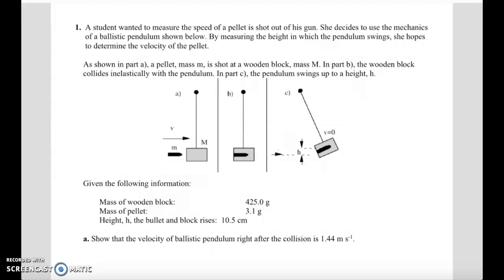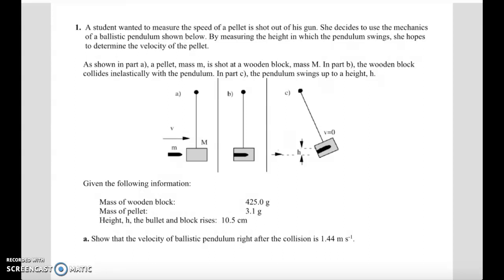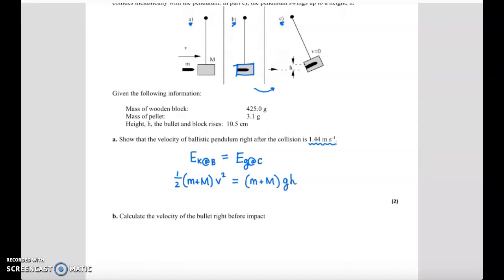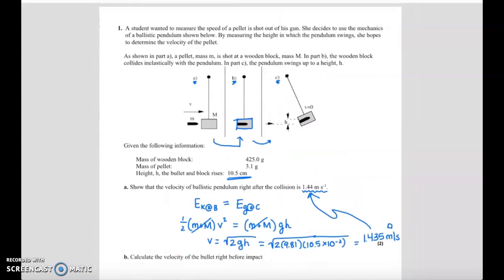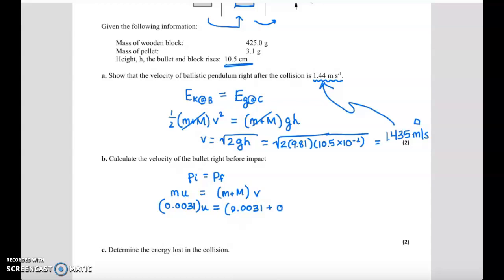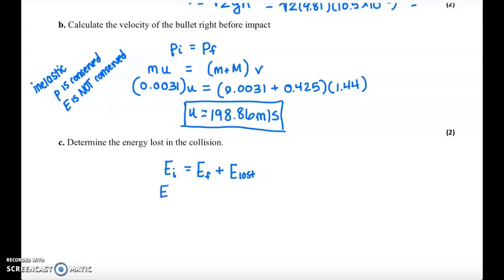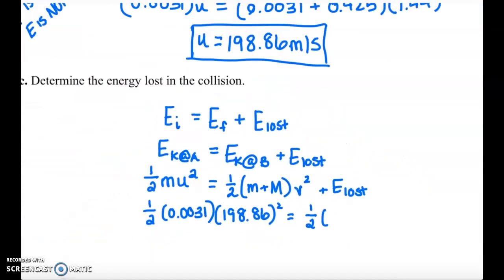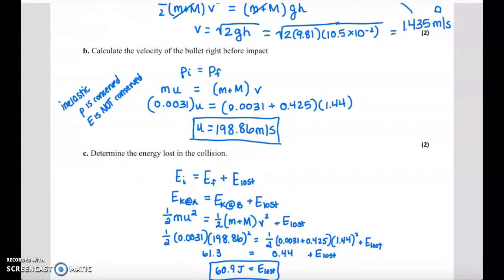Mechanics Problem #3 - Collision, Energy, Momentum